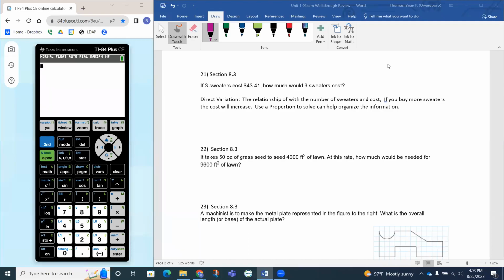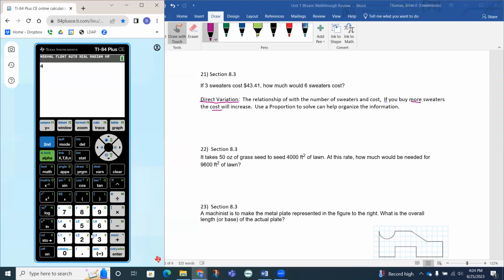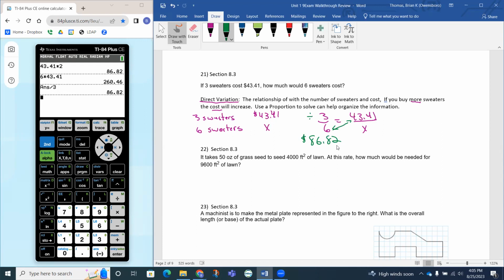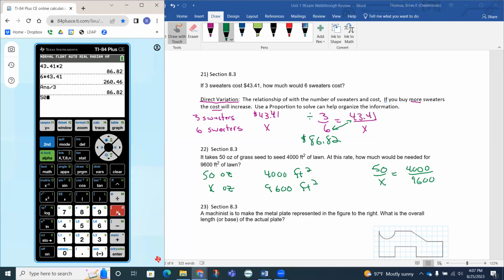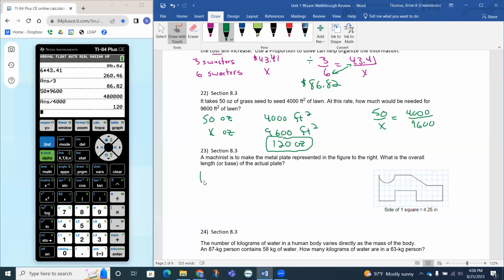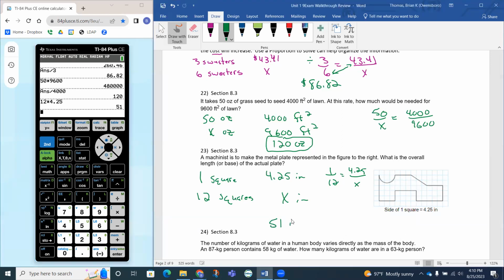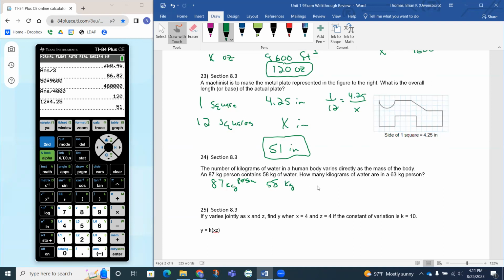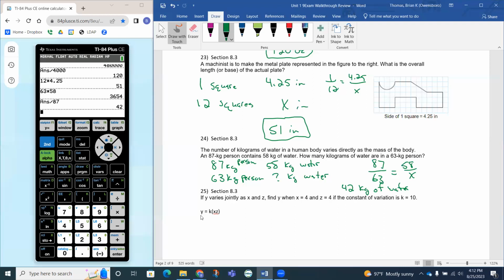U1 WalkThrough Q21-25